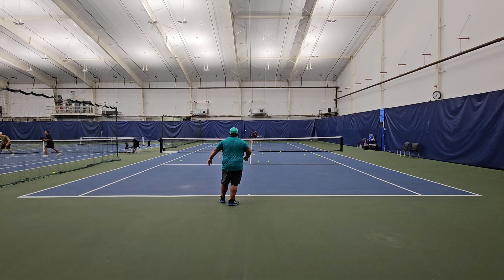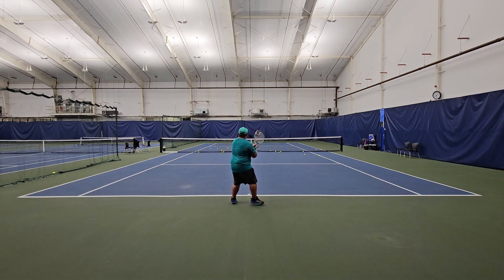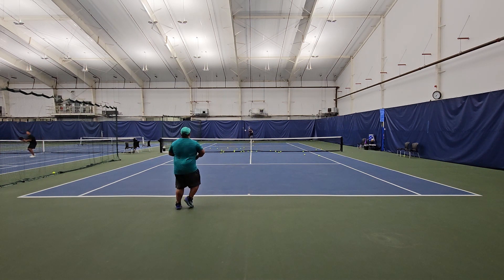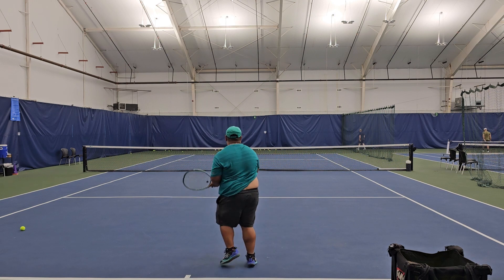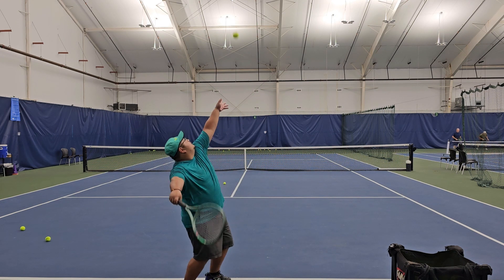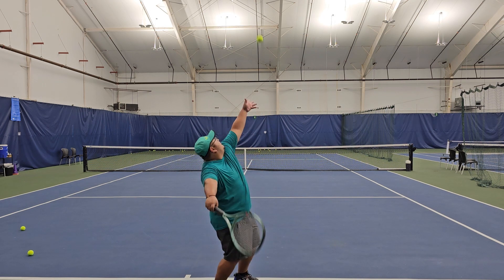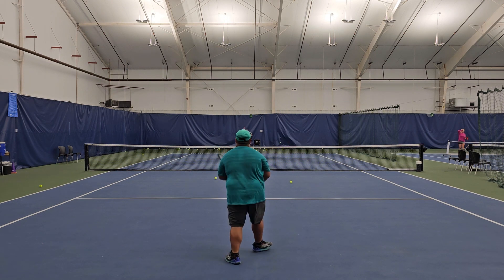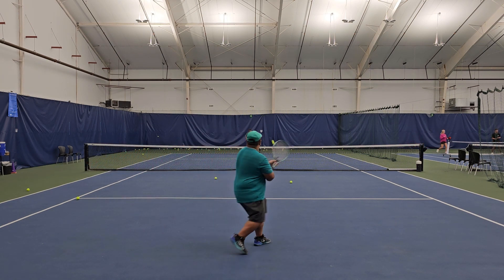Yonex Percept 100D Review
Want to see some string reviews and other products

Specs:
Head Size 100 sq.in.
Weight 305 g / 10.8 oz
Grip Size 1 - 5
Length 27 in.
Width Range 23 mm - 23 mm - 23 mm
Balance Point 315 mm
Material HM GRAPHITE / 2G-Namd™ Flex Force / SERVO FILTER
Color(s) Olive Green
Recommended String POLYTOUR REV
POLYTOUR PRO
REXIS SPEED
Stringing Pattern 18 x 19